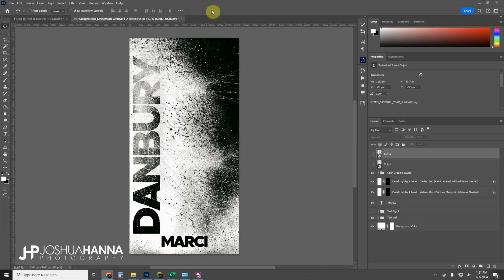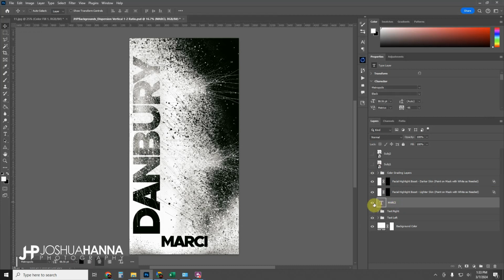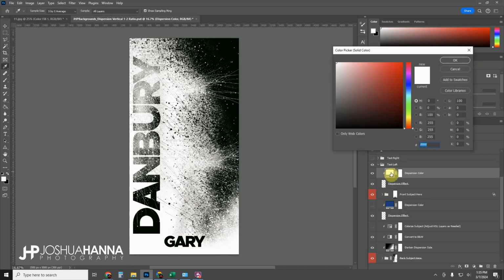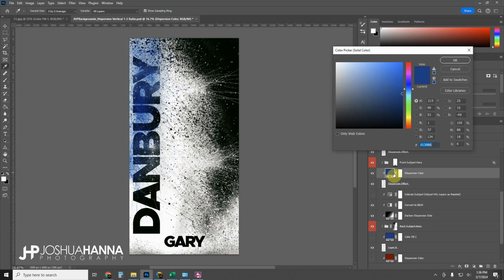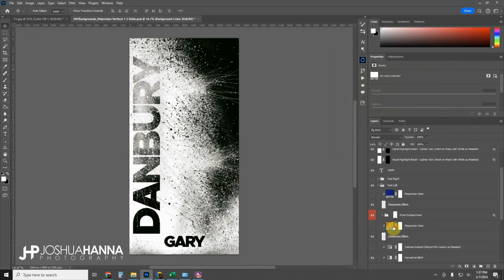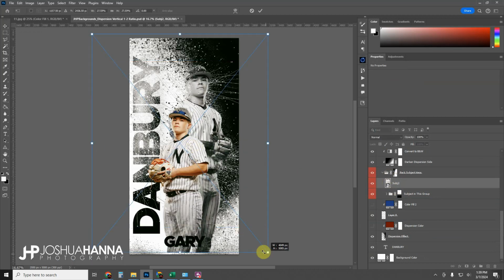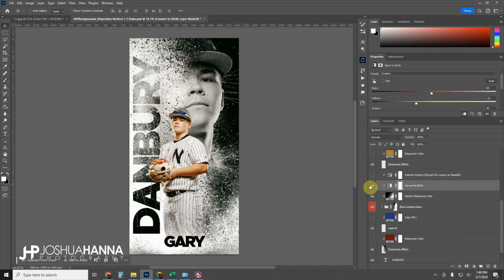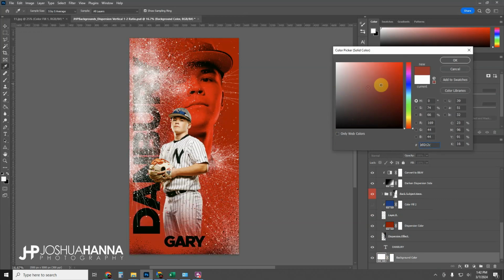Dispersion - Photoshop Template Design Walkthrough